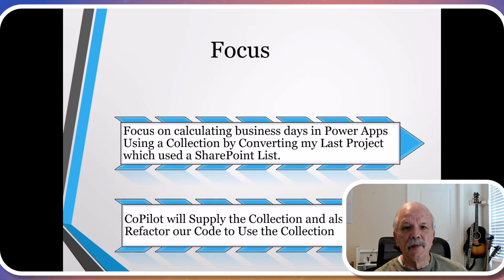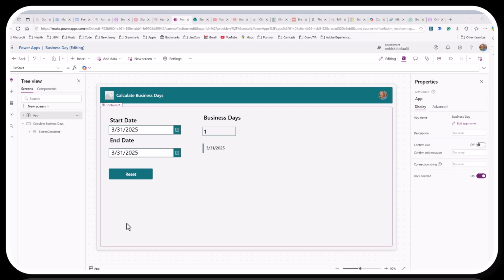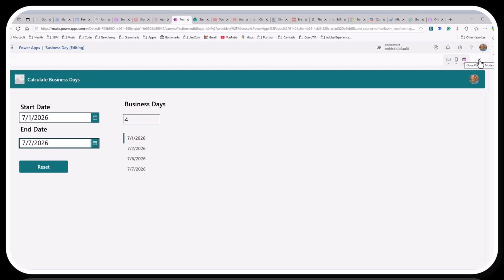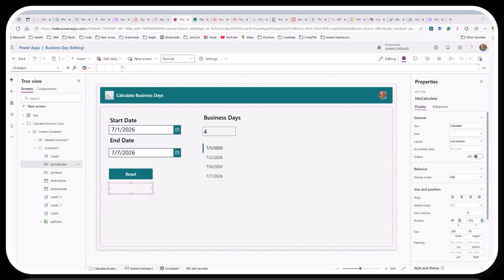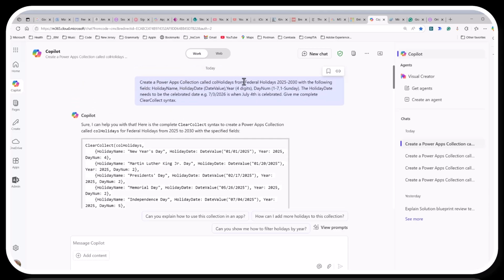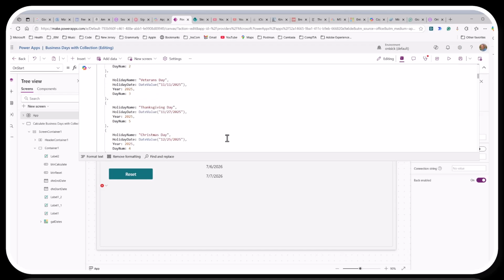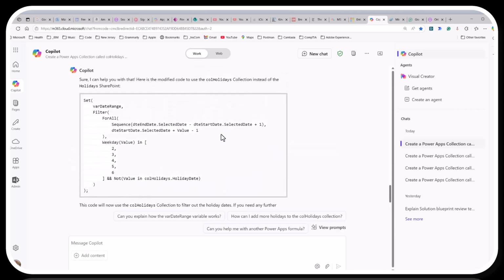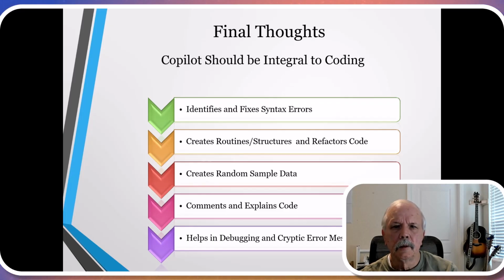Business Days Calculation Using Power Apps with Copilot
Calculation of Business Days in Power Apps using a Collection with Copilot Assistance
00:00 PreIntro
00:02 Marker 1
00:13 Intro
01:01 Focus
01:26 Steps in Conversion
02:15 Demo
10:49 Final Thoughts
11:38 Outro

Article: Business Day Calc with Power Apps Collections & Copilot - video companion

Article -"Power Apps Business Days Calculation with Copilot's Help"

//In PowerApps, Go to App--Import app
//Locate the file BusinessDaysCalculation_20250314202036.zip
//Follow instructions
//You will need to update the SharePoint Connection to your own SharePoint Holiday List